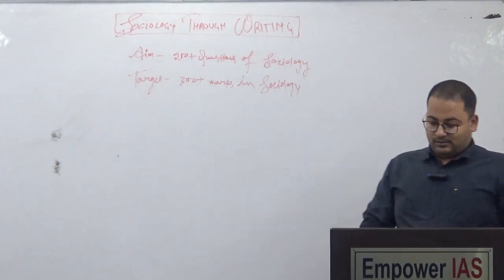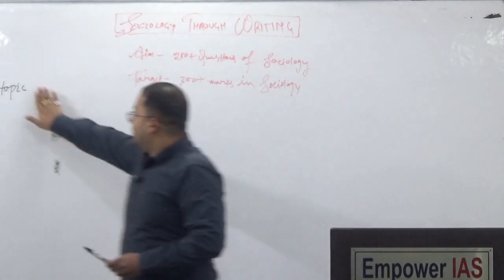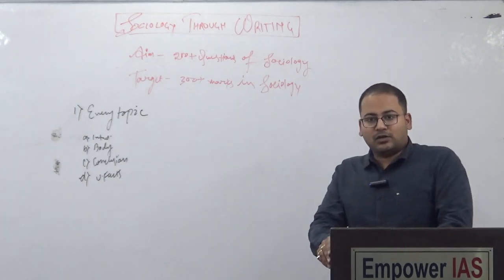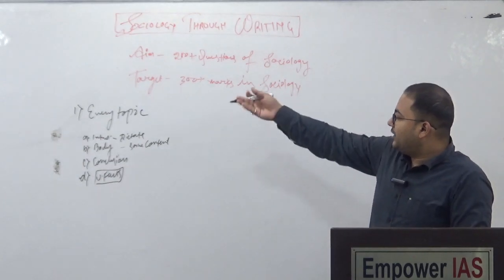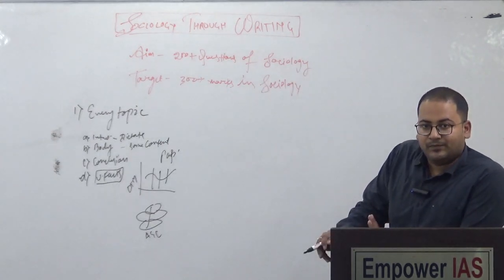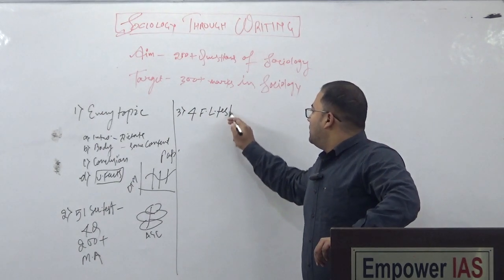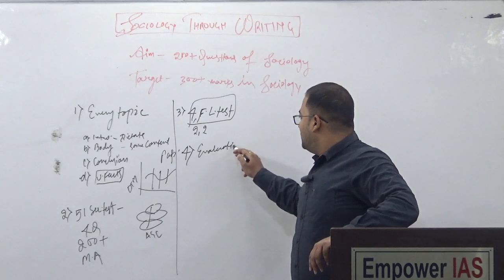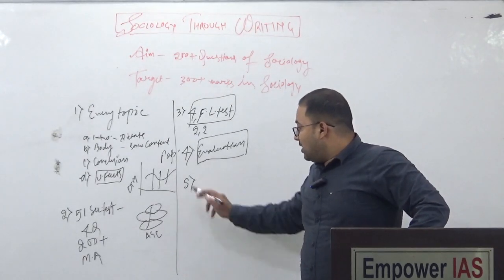SOCIOLOGY CRASH COURSE, TARGET 300 PLUS MARKS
EMPOWER IAS